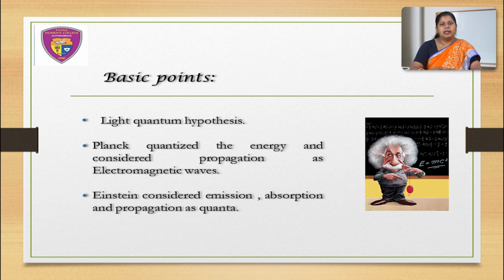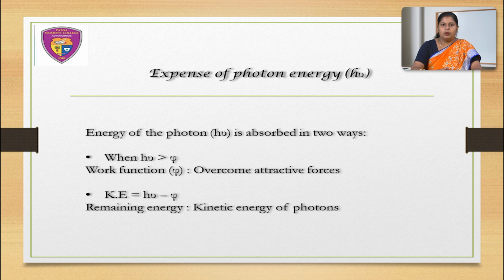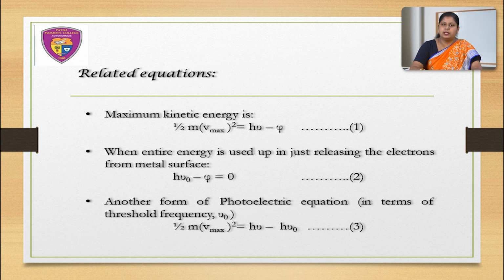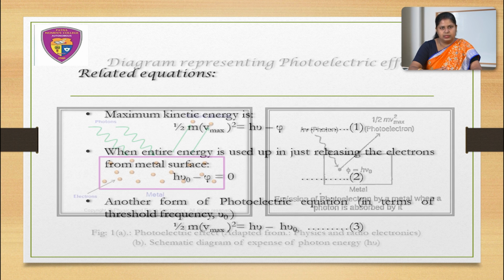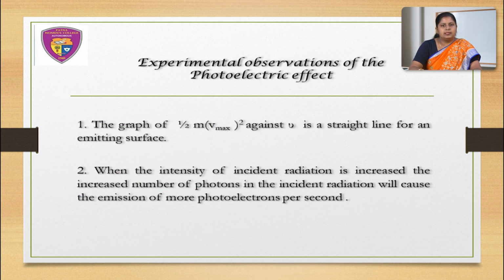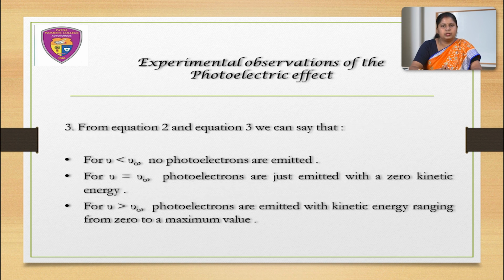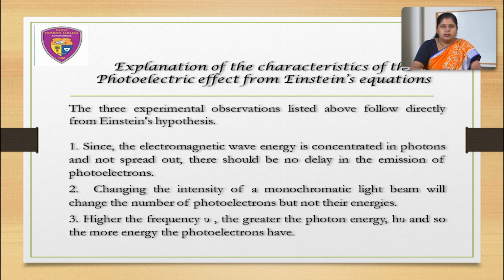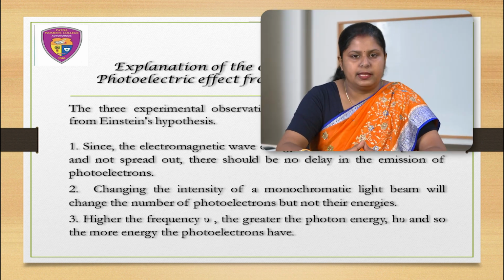Photoelectric Effect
Ms. Riekshika Sanwari,
Assistant Professor,